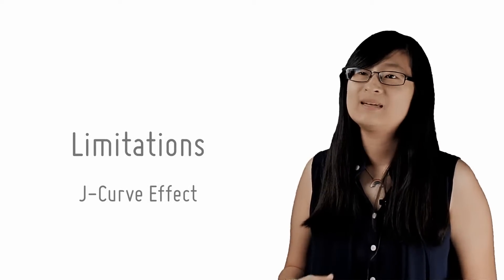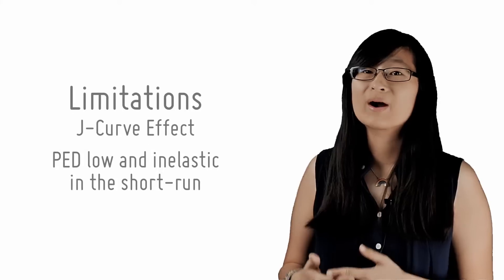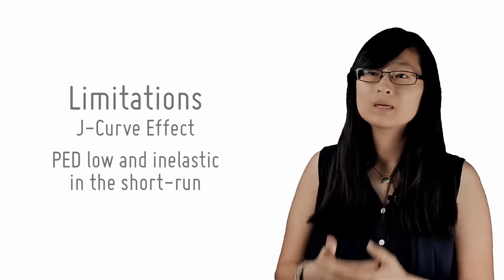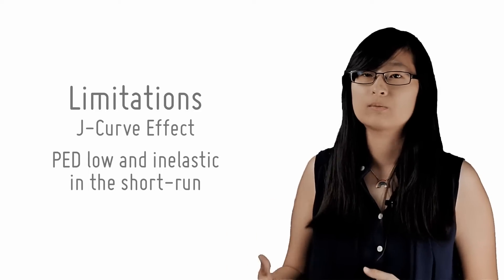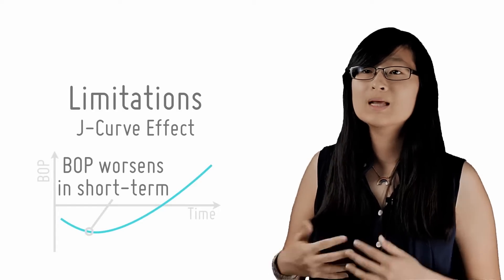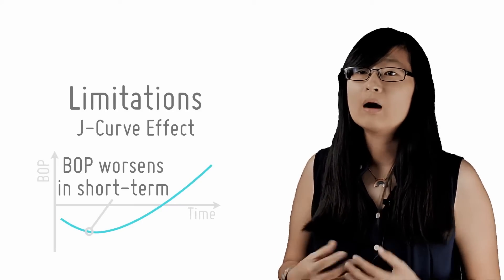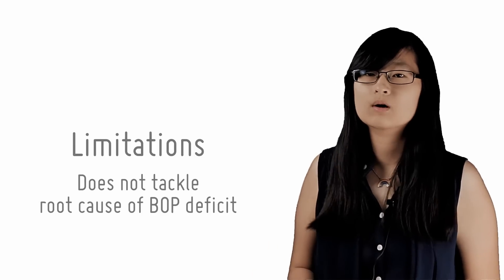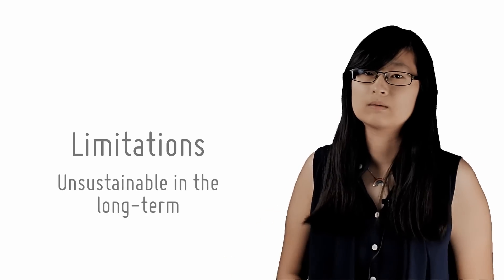Limitations Of Using Exchange Rate Policy For BOP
[10/15]
by openlectures

What are the problems specific to using exchange rate to correct BOP disequilibrium?